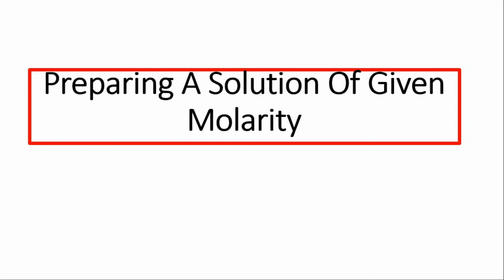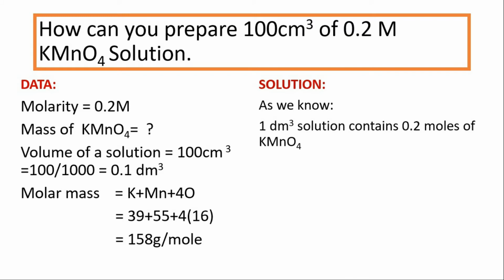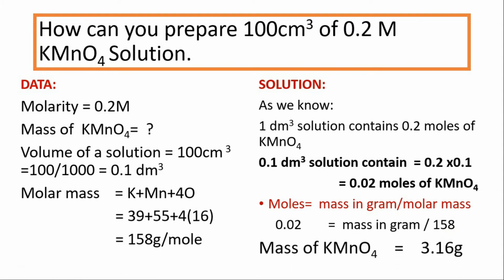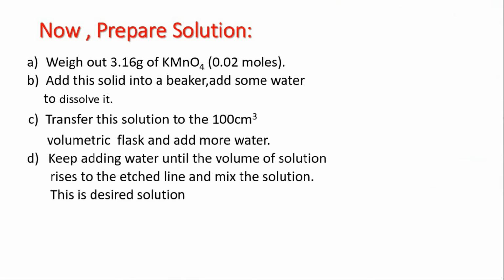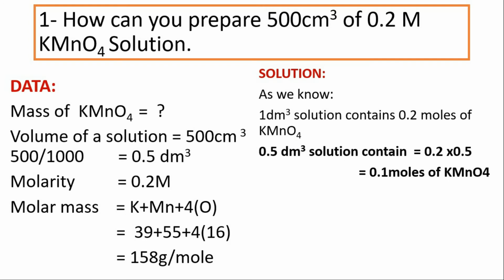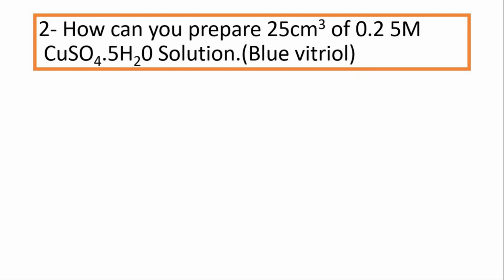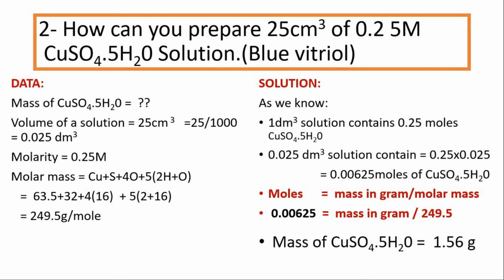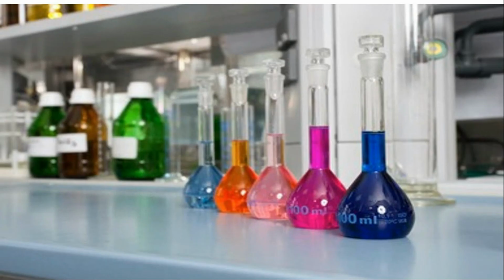How to calculate molarity problems || unit 6 molarity numericals || SELF ASSESSMENT 6. 6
How to calculate molarity problems || unit 6 molarity numerical || SELF ASSESSMENT 6. 6
This video is about the PREPARATION OF THE SOLUTION ( MOLARITY ) and How to calculate molarity problems || unit 6 molarity numerical || SELF ASSESSMENT 6.
cover topics:
1. Formula of molarity
2. Formula of moles
3. Examples of numerical molarity
NUMERICALS OF MOLARITY (SELF ASSESSMENT 6. 6 )

picture used as background is taken from pixabay
About AVO CHEMISTRY:
This channel is providing FREE Educational lectures guidance to all students and teachers to explore learning.
THANKS: